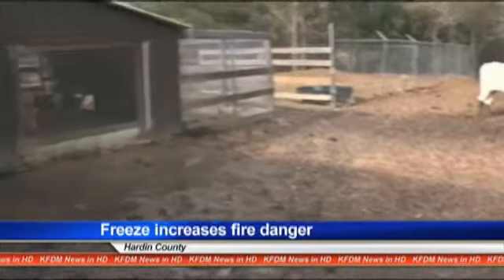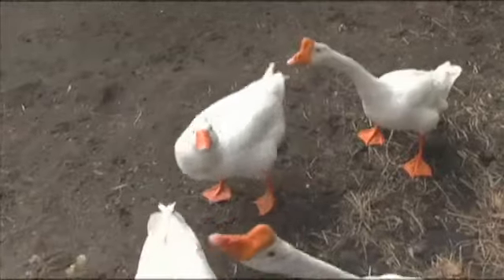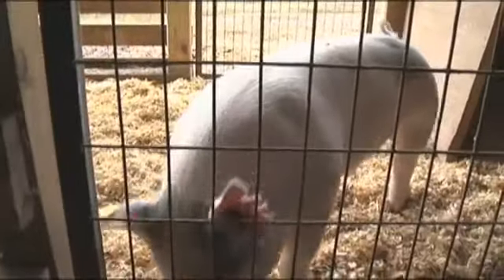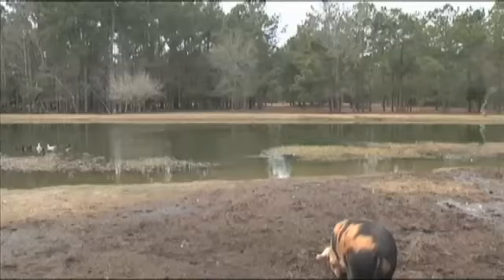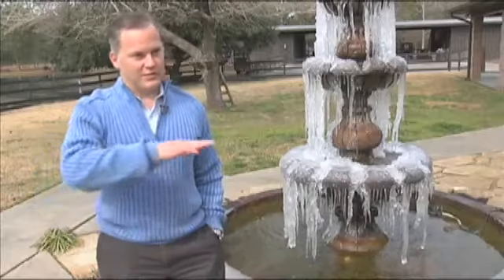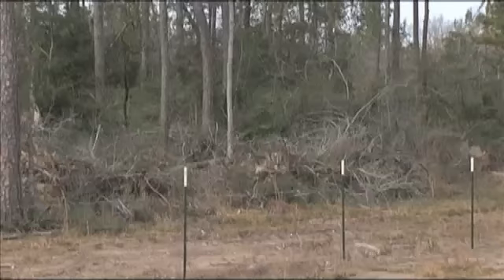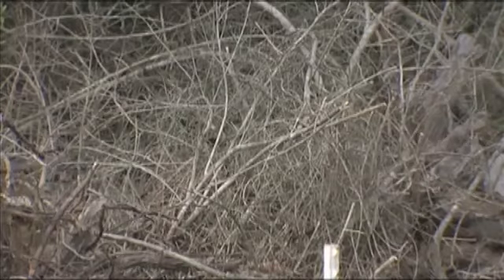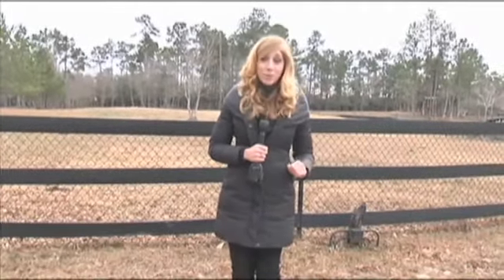Freeze increases fire danger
HARDIN COUNTY - Lauren Huet
Lumberton Fire Chief Bob Simonson says recent freezes have done more than ice over roads, they've increased the risk of wildfires in Southeast Texas. He says homes in wooded areas are especially at risk.
Peter Cass lives on several acres near Keith Road, with plenty of room for geese, pigs, chickens, and acres of trees. A scenic piece of property in a region where the freeze has increased fire danger.
I was not aware that it was a little bit more dangerous, said Cass. We always try to keep brush away from our house, and keep everything around the house clean, and we're careful whenever we burn. We do have a pile in the back where we burn brush, and boxes, and wood scraps, and things like that. We're always careful to keep that clear and away from other stuff.
Chief Simonson says undergrowth and vegetation are extremely dry.
Especially now that we've had this significant cold snap. We're going to see a lot more dead top-level vegetation, and that's always a concern for flame spread, said Simonson. Especially because people are going to be raking these piles, people are going to be burning.
Simonson encourages homeowners to practice fire safety procedures. One of those procedures is to have a 30 foot green zone between your house and the forest.
Where you don't have anything but grass, explained Simonson. You have no plants higher than knee level [or] taller than your head.
Simonson also urges homeowners to clear out vegetation from wooded areas on their property.
Clear the little trees out, remove the small undergrowth, said Simonson. Keep the tops of the trees, so there's nice shade for you, but this gives you a clear-cut area so there's less fuel load in the event of a wild-land fire in your area.
He also advises people to store firewood away from the house and keep gutters clean.
If you don't clean your gutters out, you have pine needles in your gutter, said Simonson. Imagine there's a wild-land fire, winds blowing 20 miles an hour, blowing some embers into your gutters. Your gutters have 2 or 3 years of pine needles in there. You've now put a perfect path to spread the fire.
We've got a lot of good neighbors in this area, said Cass, a lot of good people around here. They usually keep up their property, and if everybody does their part it's pleasant and safe for everybody.